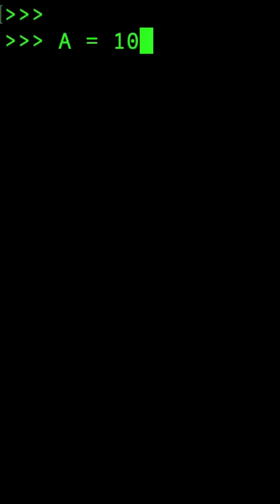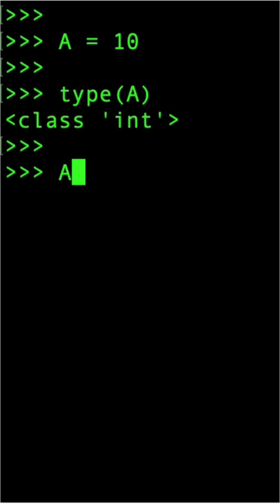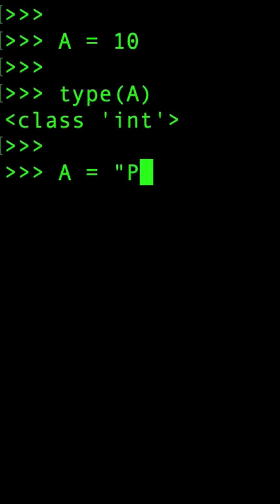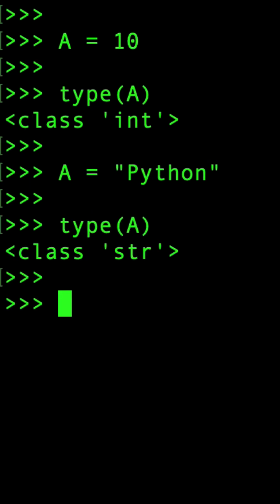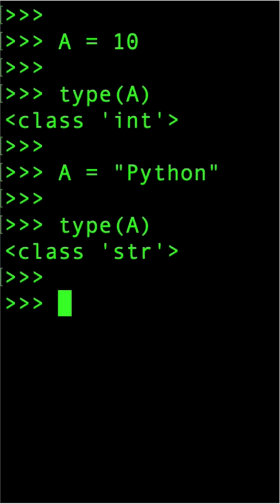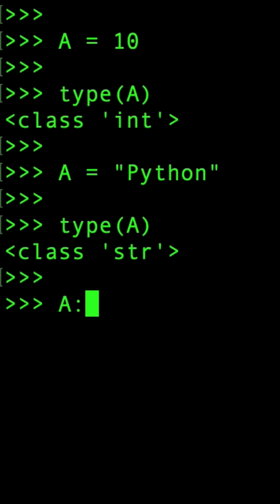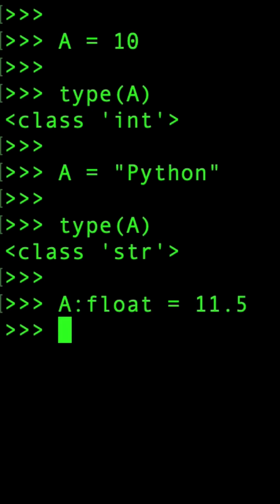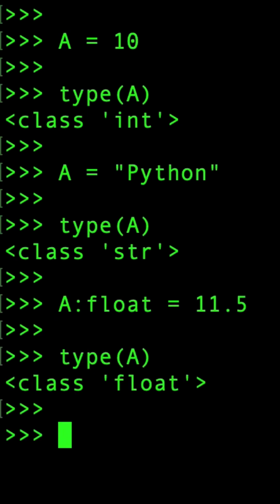Dynamically Typed Languages | Programming | Computer Science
What are dynamically typed languages?

In these languages, Data Types are assigned to the variable at run-time. Python and Javascript are examples.

Most dynamically typed languages do allow you to provide type information, but do not require it.